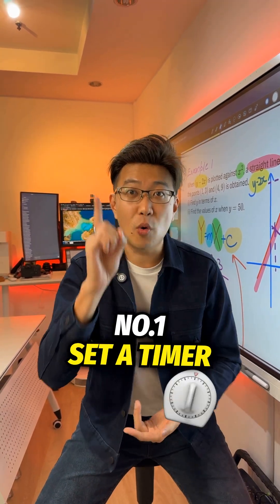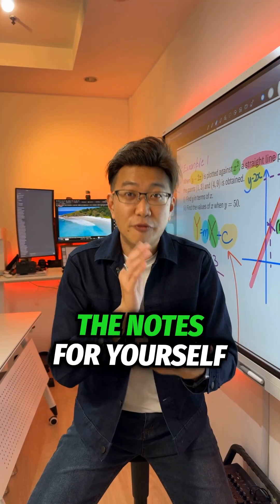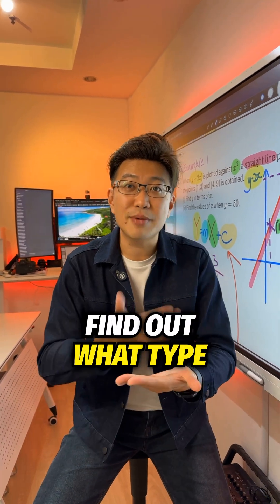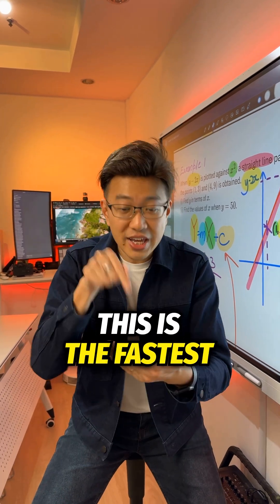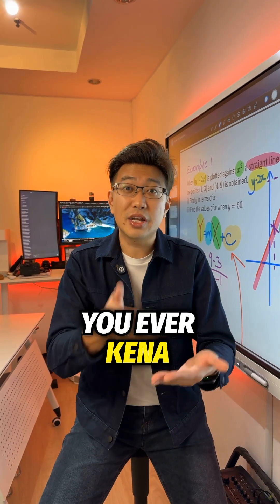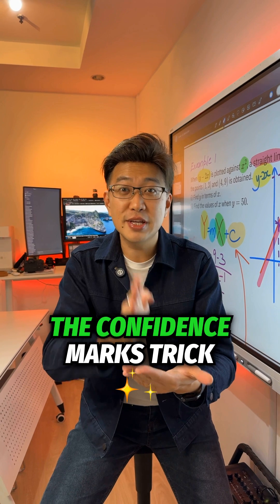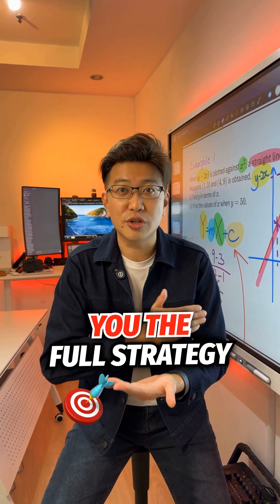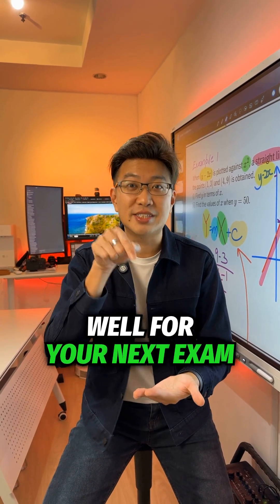Most Students Use Past Year Papers WRONGLY – Here’s How to Do It Right!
Sec Math B-to-A 30-Day Challenge Day 8: Most Students Use Past Year Papers WRONGLY – Here’s How to Do It Right!